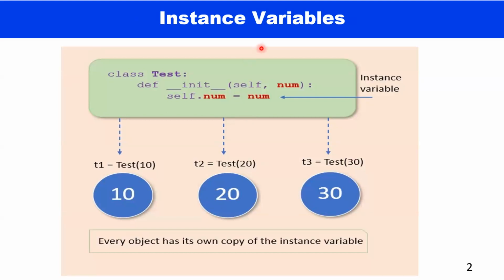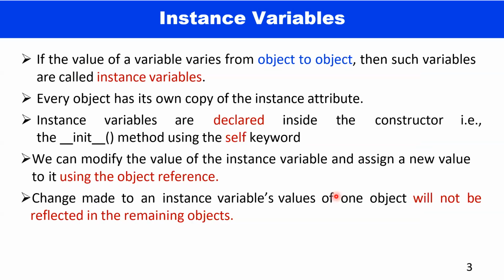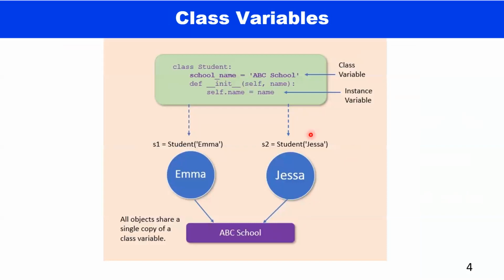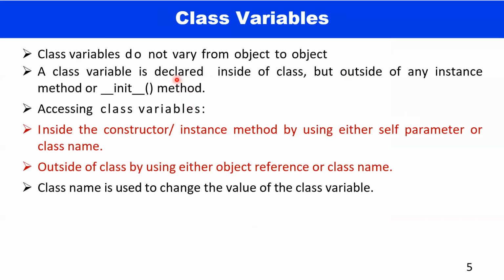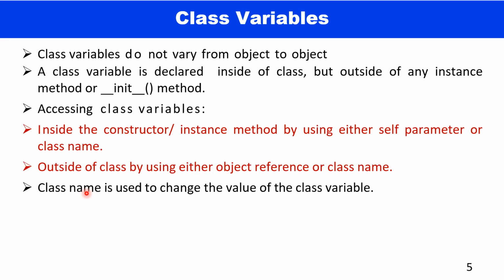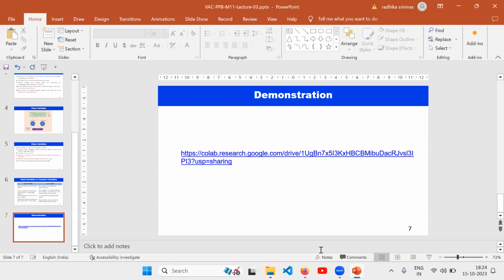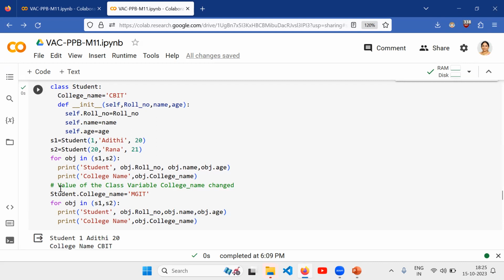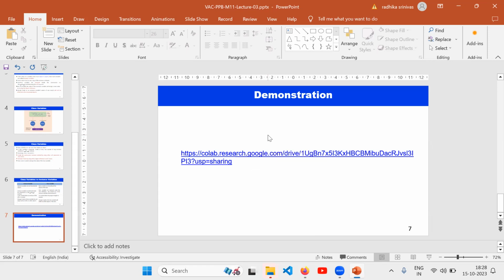Python Programming for Beginners: M-11.Object Oriented Programming | Lect-3. Class&Instance variable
Python Programming for Beginners:  Module-11-Object Oriented Programming | Lecture-3. Class variable, Instance variable and Comparison

Instructors Details
Dr. K. Radhika